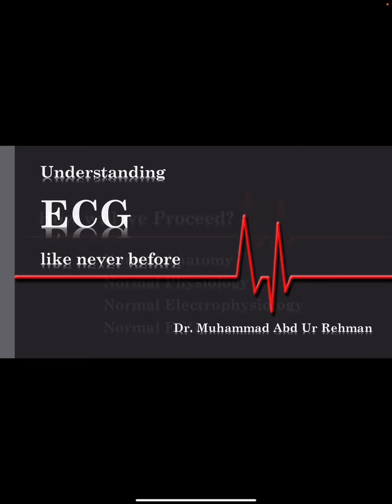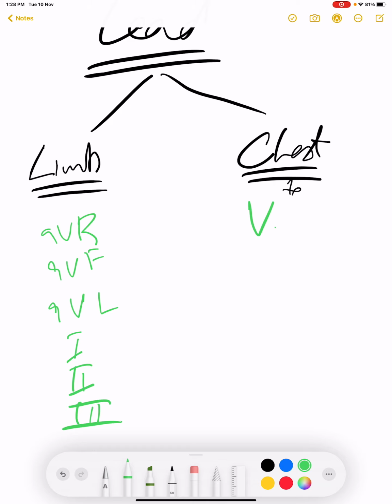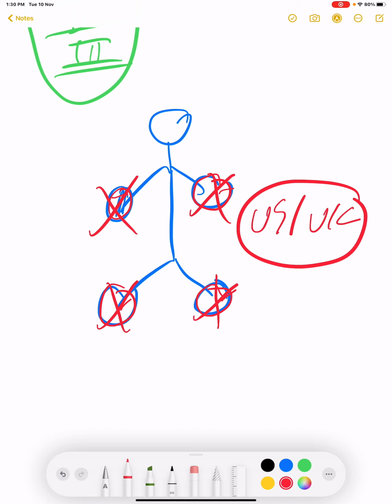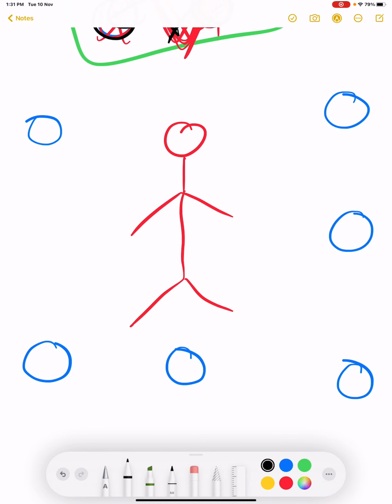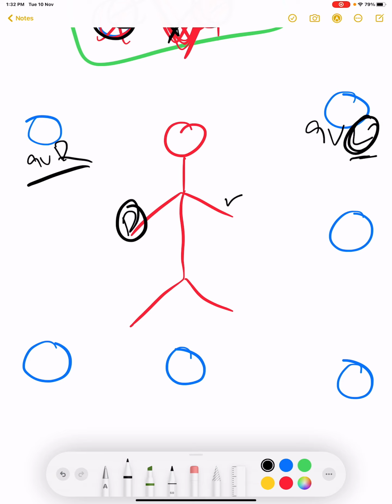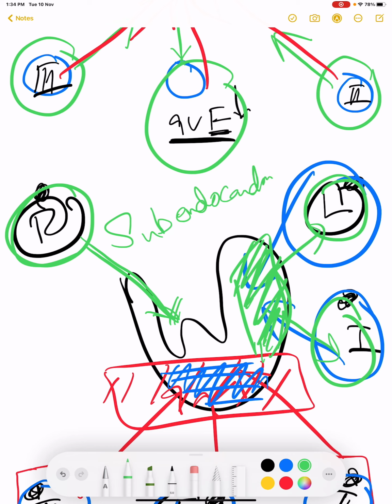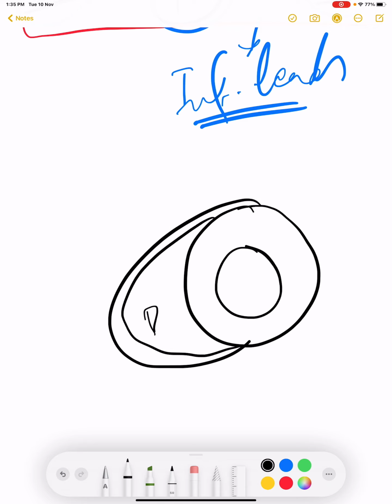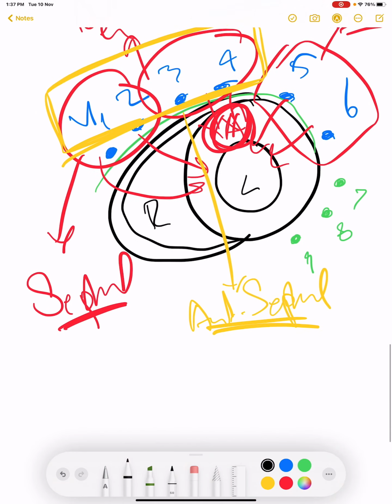Learning ECG like Never before: Ch#6 ECG Leads (Limb & Chest leads)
This video describes about the Position & depiction of all the 12 ECG leads